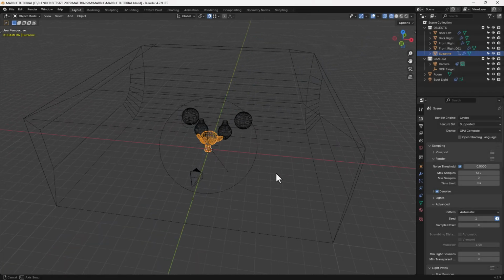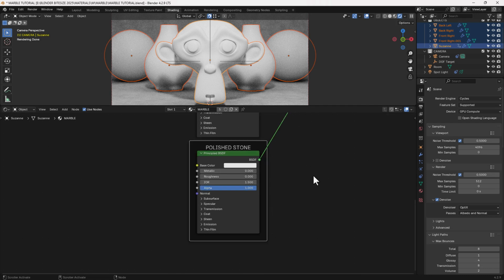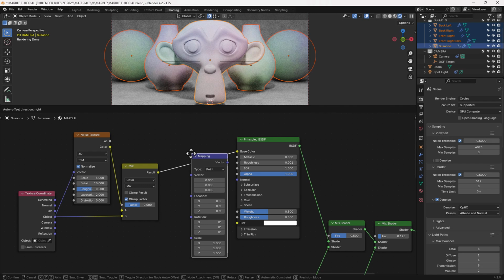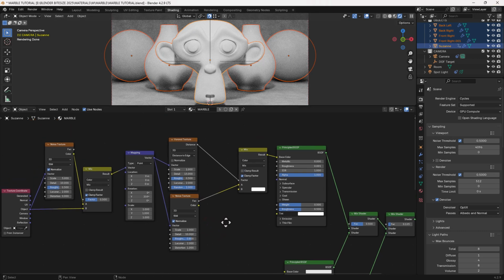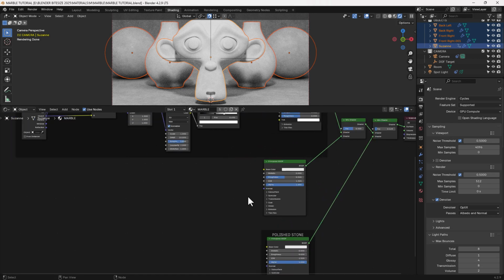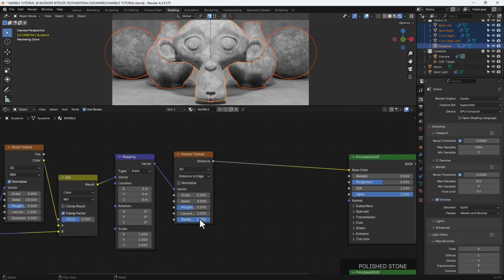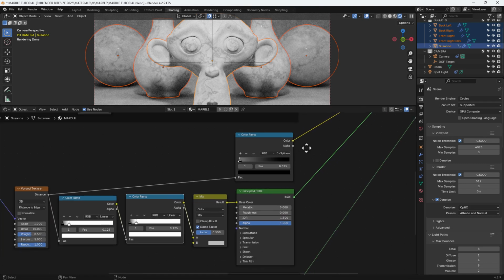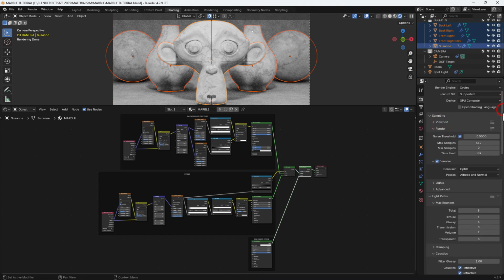CREATE A PROCEDURAL MARBLE MATERIAL IN BLENDER 4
Learn how to create a procedural marble material in Blender VERSION 4.

Blend file available on my Gumroad page here - Marble Procedural Material for Blender V4 supplied as a Blend file for you to append to your project.

Chapters
00:00 - Introduction
00:10 - Titles
00:15 - System Set Up
00:30 - Promo
00:40 - Scene Set Up
00:53 - Node Set Up
11:40 - Render/Compositor Settings
12:08 - Test Render
12:20 - Rendered Animation
12:40 - Closing Titles